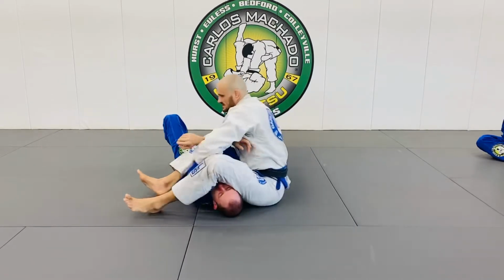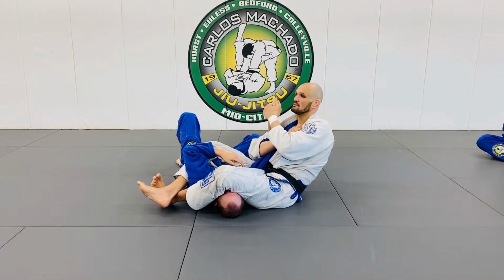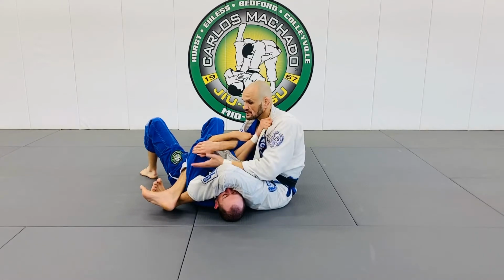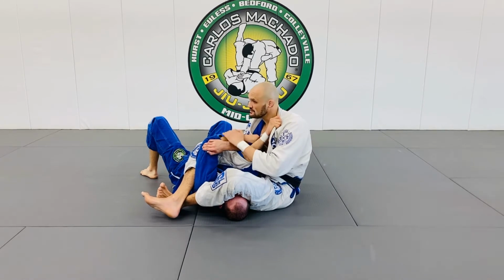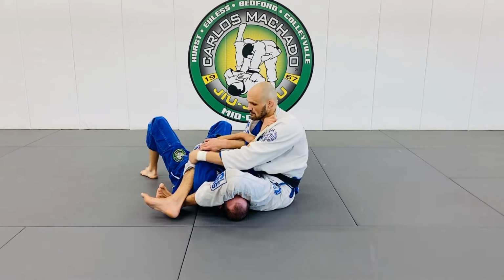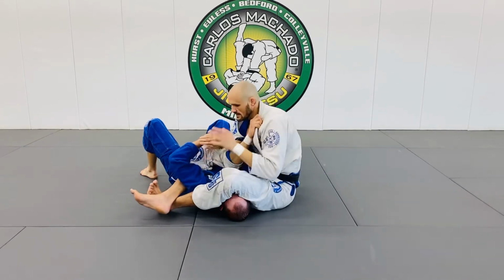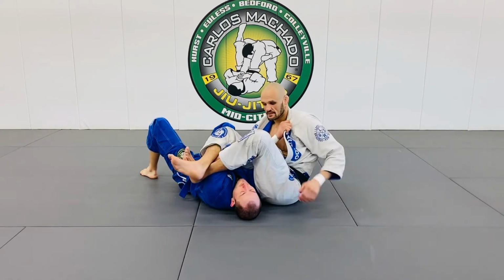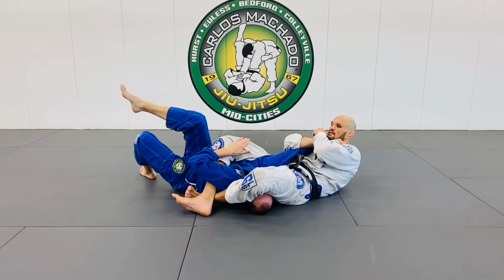Finishing the Arm Lock - 3 Stages of the Arm Lock You Must Complete abs Defeat by Greg Hamilton BJJ